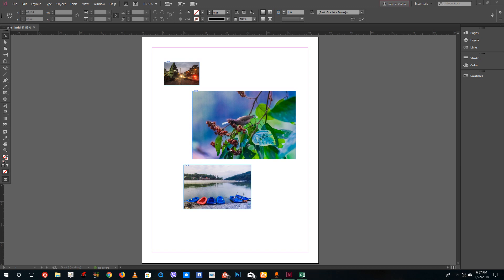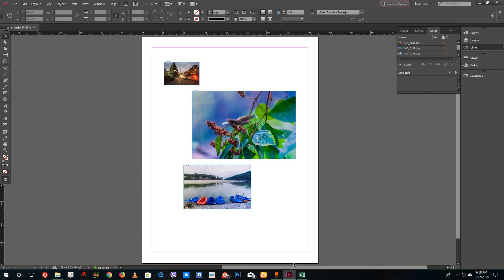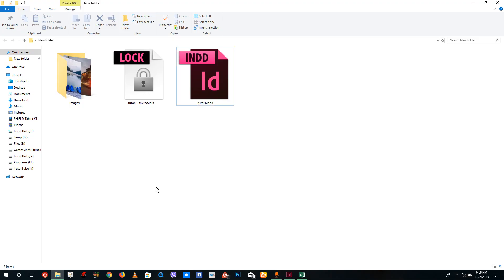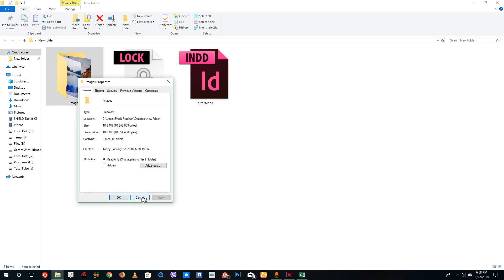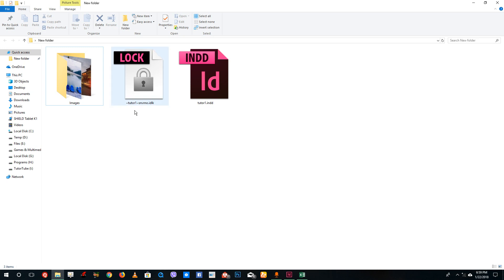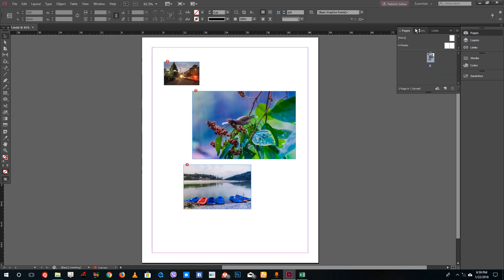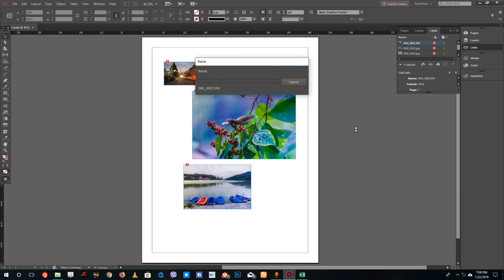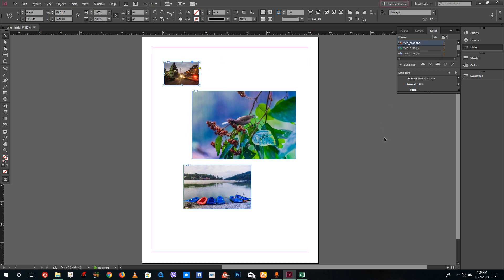InDesign Tutorial - Lesson 21 - Links Panel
In this tutorial we will be discussing on Links Panel inside of InDesign.